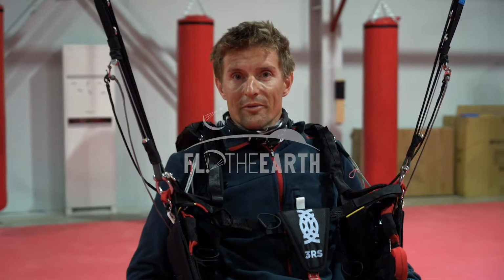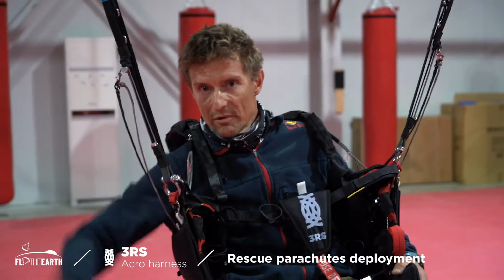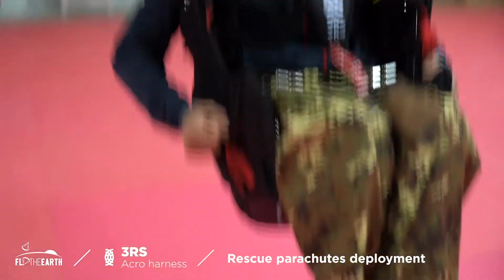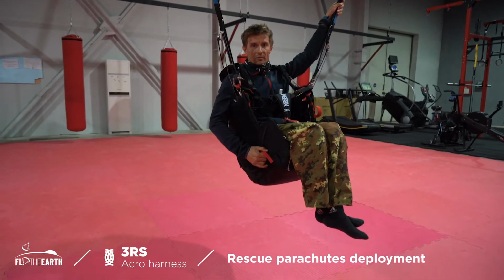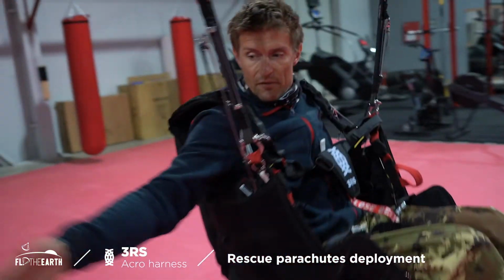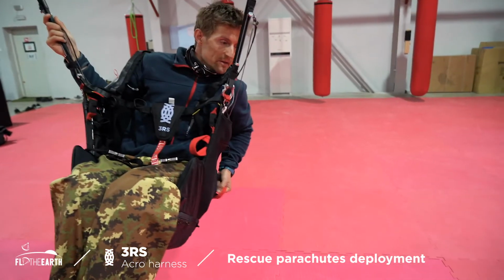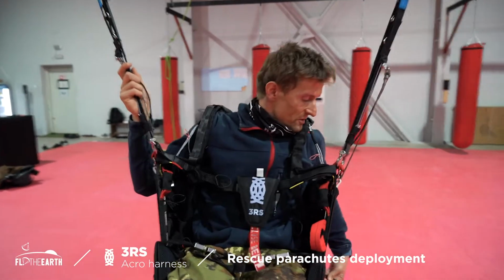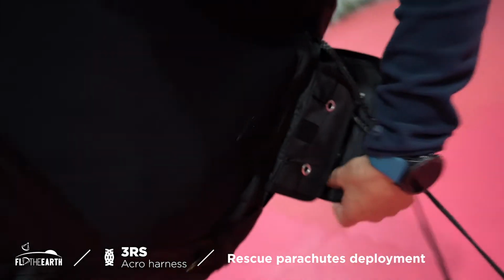How To: Rescue parachutes deployment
1. Throw a reserve rescue parachute if you are unable to cutaway or if there is a situation in which you'd prefer to throw your standard reserve.
2. Throw your rogallo first because it is steerable.
3. Throw your rescue parachute away from your body.
4. Be careful not to throw your rescue inside your glider or glider lines. If you are in auto rotation this might be hard to estimate. Still do your best to throw your rescue away from you and your glider to have clean deployment.
5. If your first parachute fails to open throw your second one. Be extra careful as this will be your third and last resort and you need clean opening.
6. Do not cutaway if you have already opened a rescue parachute.